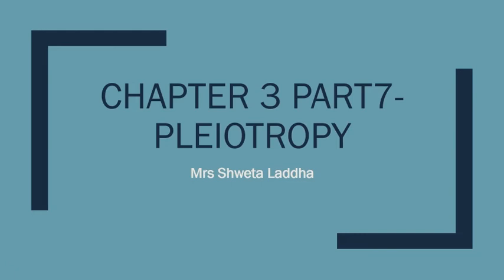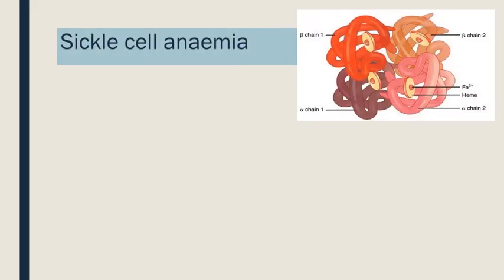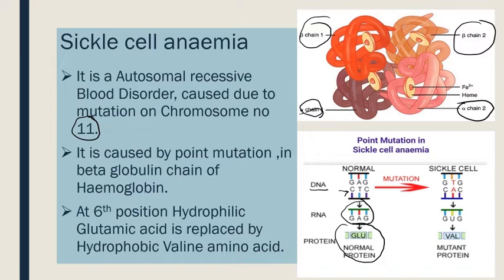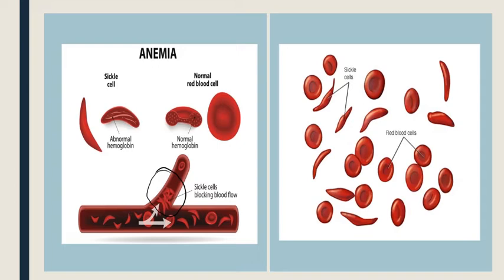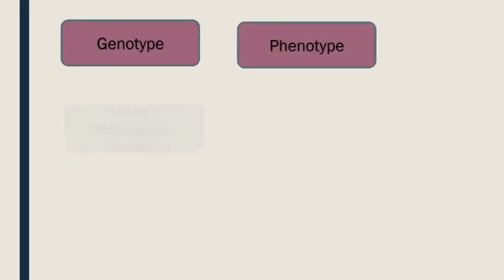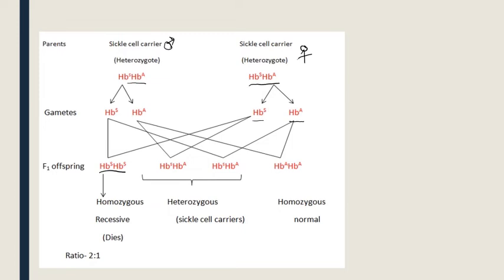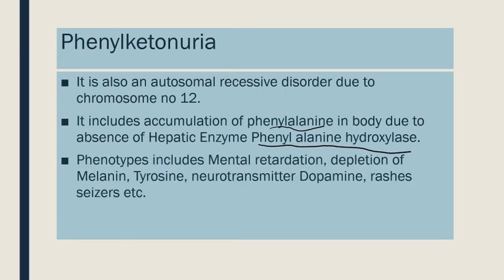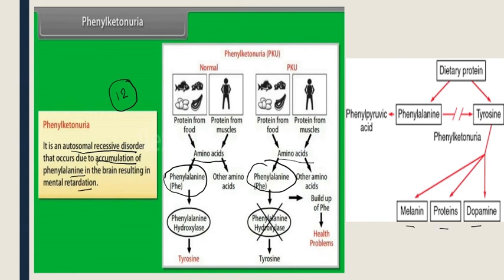chapTer 3 ,Inheritance and Variation,-Pleiotropy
Inheritance and Variation,-Pleiotropy.-(Sickle cell anaemia and Phenyketonuria)